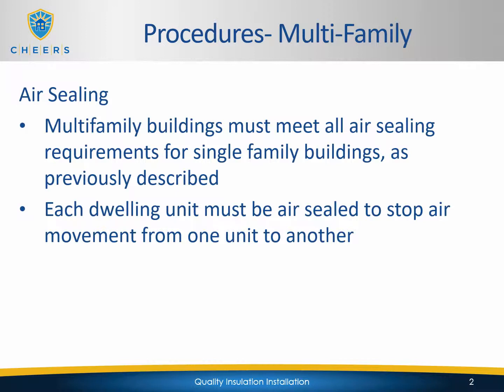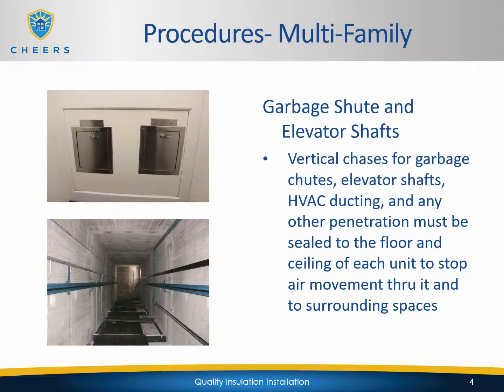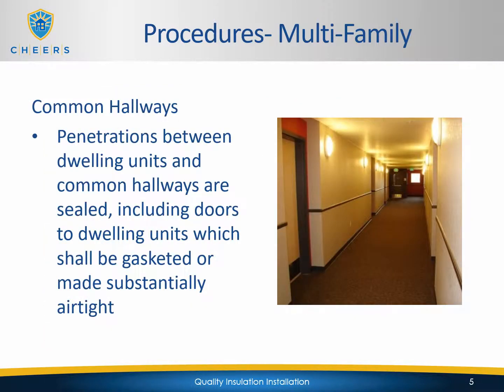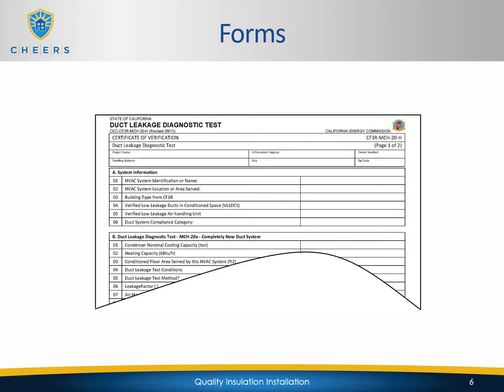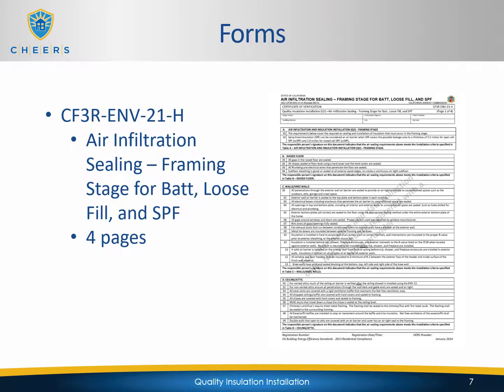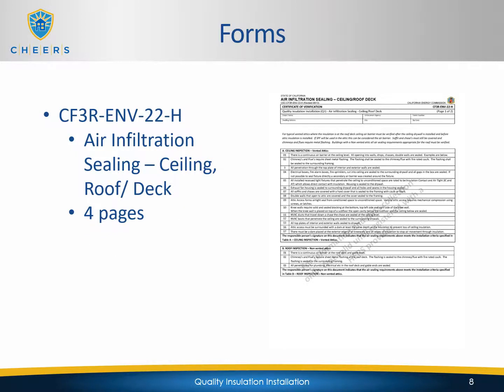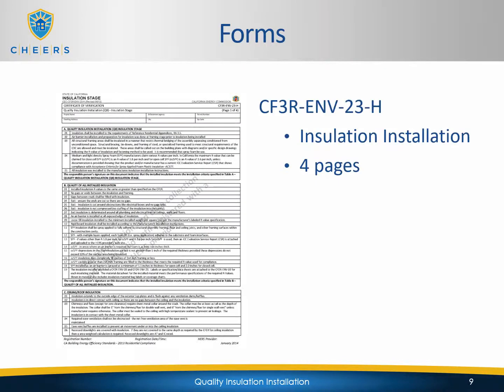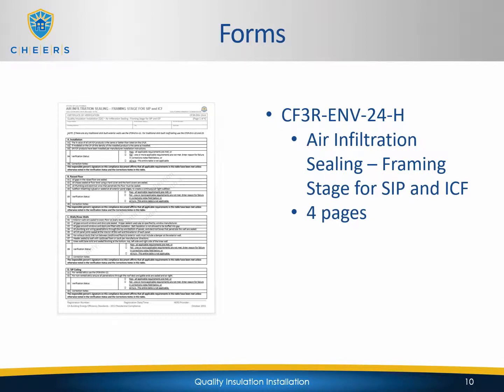2016 HERS Rater Training - QII Part 6